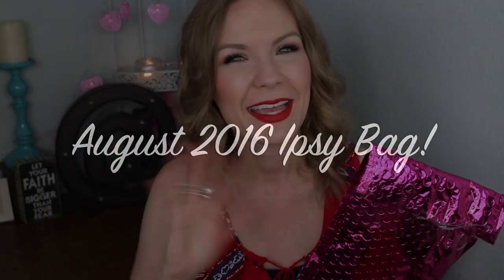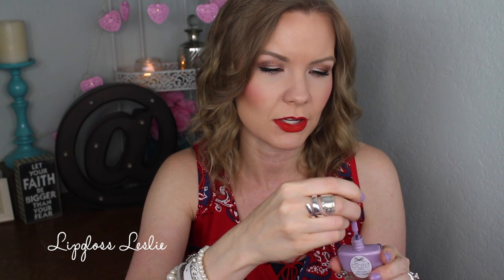August 2016 Ipsy Bag! Reviews! | LipglossLeslie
Hey guys! Happy Monday! Here's this month's Ipsy bag unbagging & review for y'all! :)

Products Mentioned:
it Haircare Amazing Leave in Treatment
Ciate London Nail Polish in Spinning Teacup
Tarte Tarteist Lash Paint
Pacifica Sundreams Lotus Infused Bronzer

Makeup Geek -
Some of my FAVORITE eyeshadows & blushes:

Great Brushes! -

What I’m Wearing:
Top: Walmart
Bracelets: Craft fairs & random stores!
Ring: Craft fair

My Makeup:
Powder: Ben Nye Luxury Powder in Rose Petal & Laura Geller Balance & Brighten in Fair
Eyes: Pacifica Sundreams Lotus Infused Bronzer & Makeup Geek In the Spotlight, Grandstand, & Mesmerized